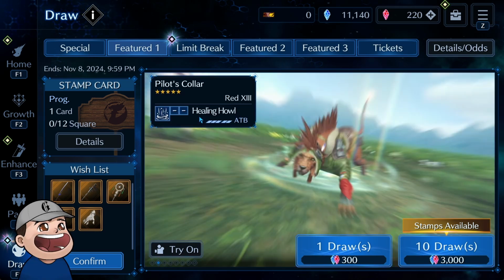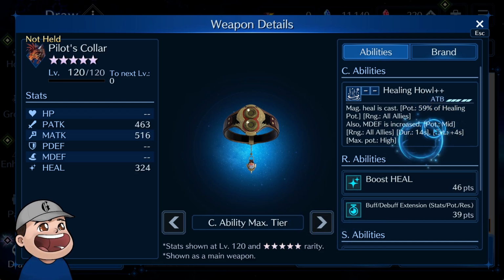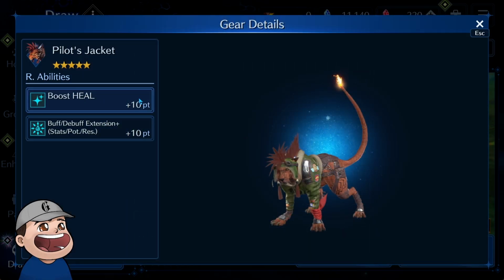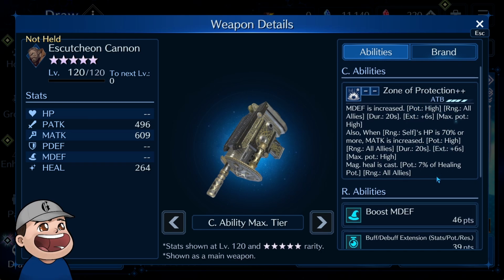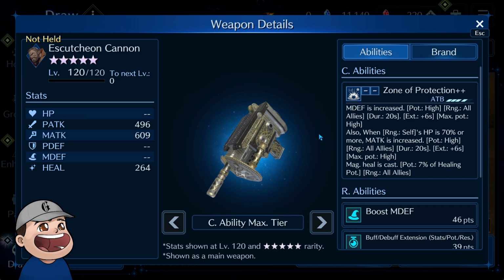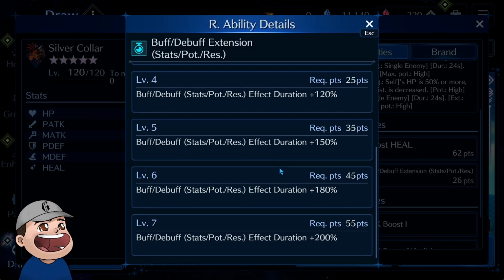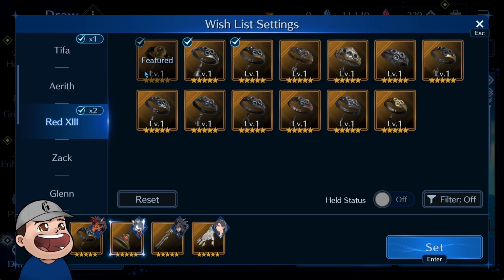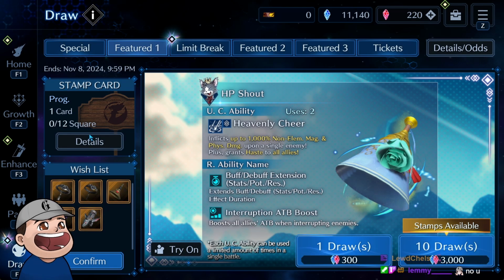He's Soaring! Flying! | Red XIII Pilot Banner Review | Final Fantasy 7 Ever Crisis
Want the ability to use channel emotes in comments/livestreams while also getting 48 hour early access to weekly recorded content? Get yourself a Gmembership today!

~ Socials ~

0:00 - Pilot's Jacket Aesthetic
0:46 - Pilot's Collar Review
4:27 - Pilot's Jacket Review
5:48 - Should You Pull Red XIII?
6:26 - Barret's Escutcheon Cannon Review
12:35 - What I would Wishlist
19:51 - Final Thoughts

ff7ec banner review © SQUARE ENIX Powered by Applibot, Inc.
CHARACTER DESIGN: TETSUYA NOMURA / CHARACTER ILLUSTRATION: LISA FUJISE